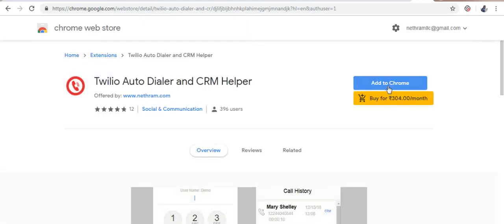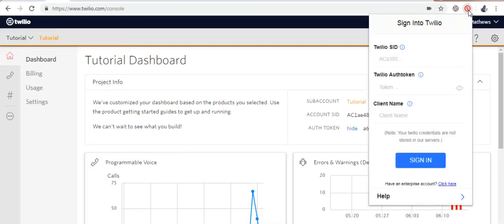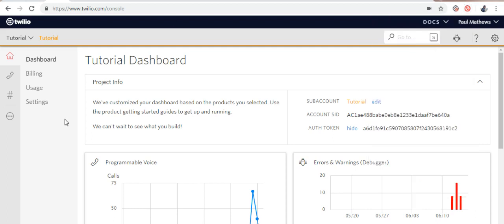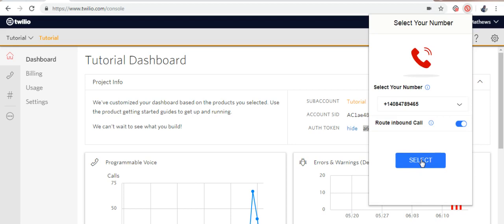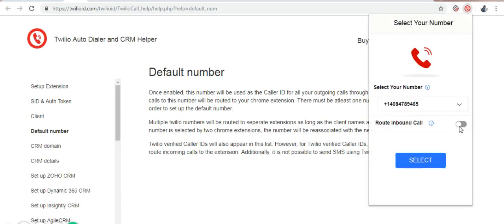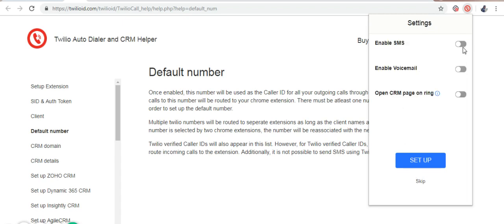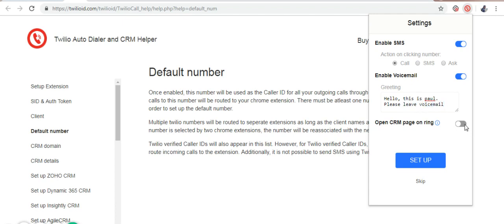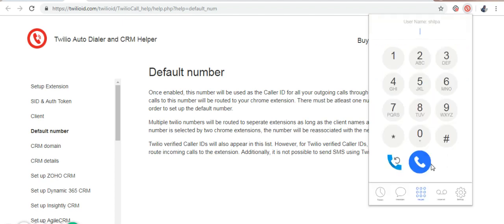Install and setup Twilio Auto Dialer softphone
Twilio Auto Dialer is a chrome extension, Which is used to make online phone calls and SMS b=using Twilio account.
In this video, we will see how to install and setup the Twilio Auto dialer.